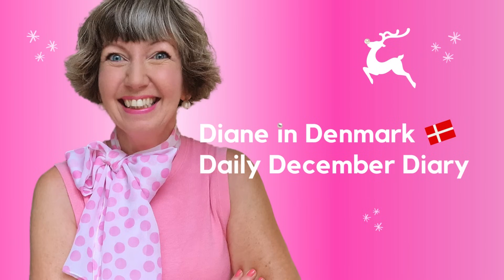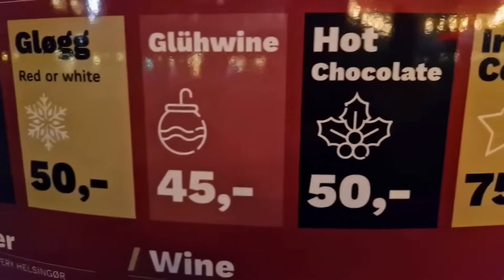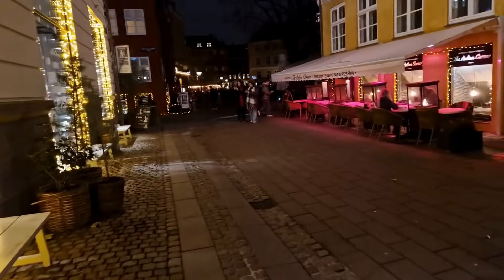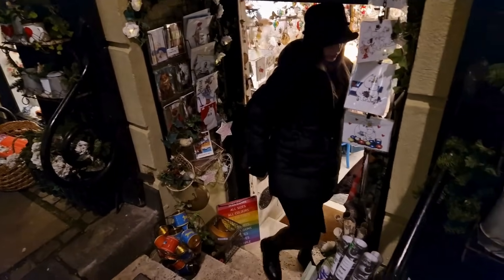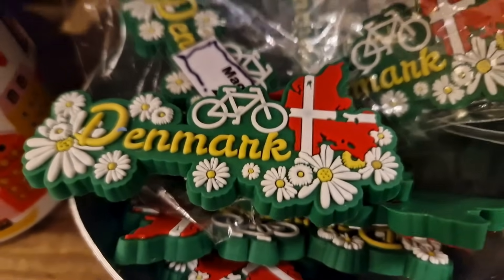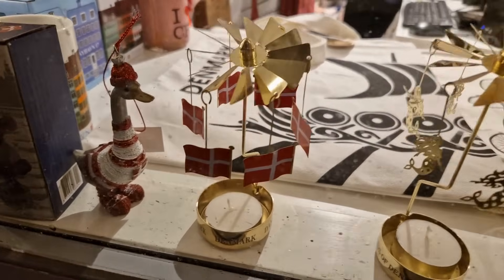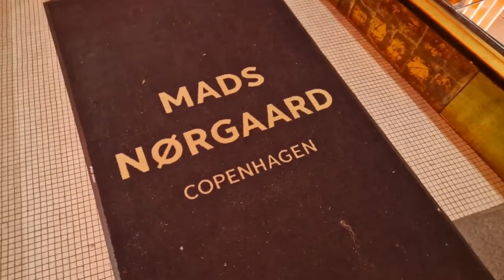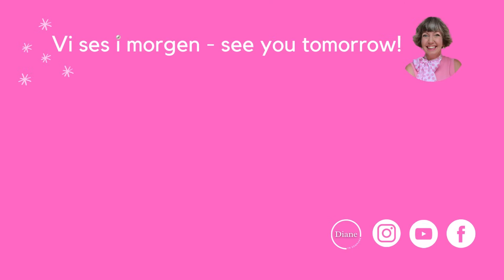The most HYGGE gift store in Copenhagen! Scandinavian Christmas 11 December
Have you ever visited Denmark at Christmas? Join my Bestie, Erika from America, and me as we explore Copenhagen's charming city centre and stores, like our favourite gift shop "Akimbo" in the basement at Hyskenstræde 3 - tell the owner, Lis, we said Hi! For unique finds, check out "Dudette" at Naboløs 4 with its quirky clothes, accessories and fabulousness! After shopping, warm up with us as we head for a glass of white gløgg at the Christmas market on Højbro Plads. Oh, and it's Monday, and our house elves are diligently following their Flylady cleaning routines! How about you? And we have my usual Danish candle and advent calendar hygge!

Diane in Denmark's Daily December Diary: hygge Christmas! Join me as we move through December - known in Denmark as "the Christmas month". I share my everyday life: ice plunges, winterbathing and ice swimming, meeting with friends, working, sights and sounds of Copenhagen, Advent calendars, countdown candles, house elves...all the hygge things!